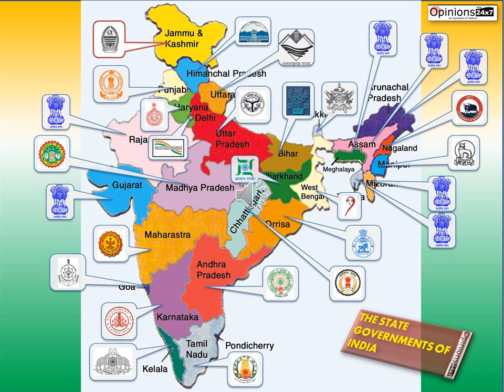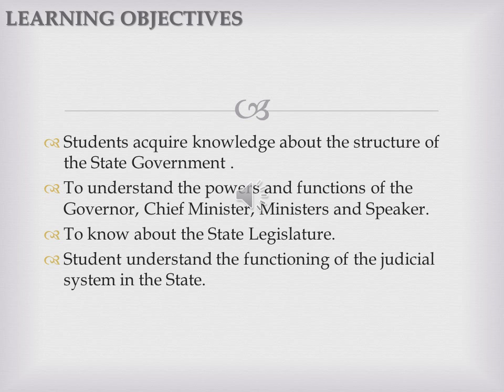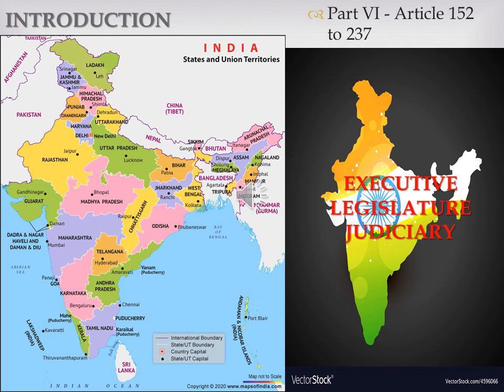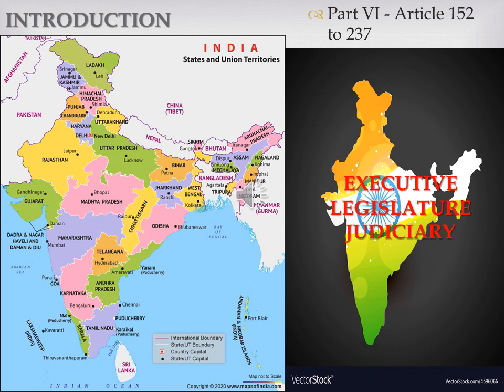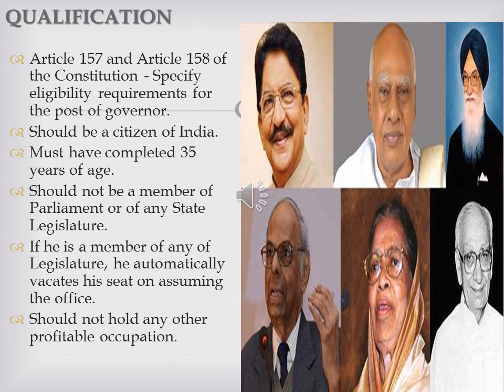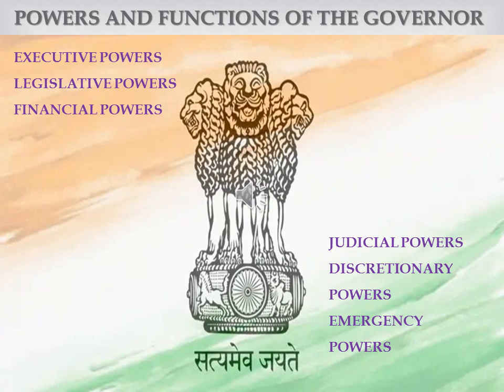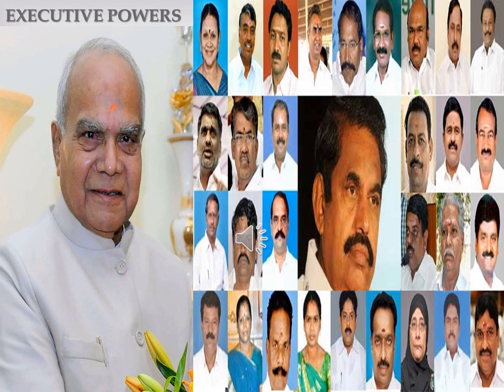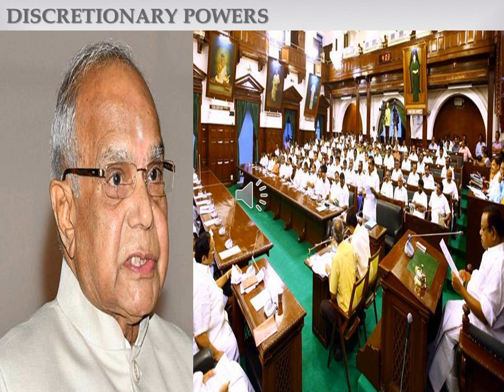X DAY 53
STATE - GOVERNOR